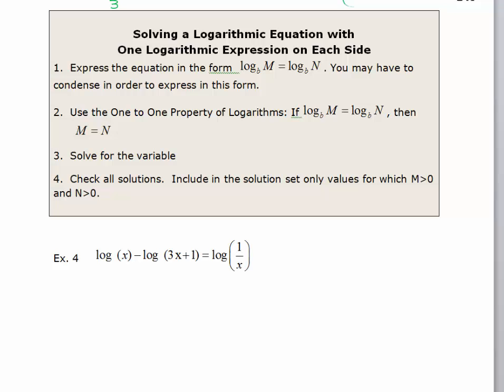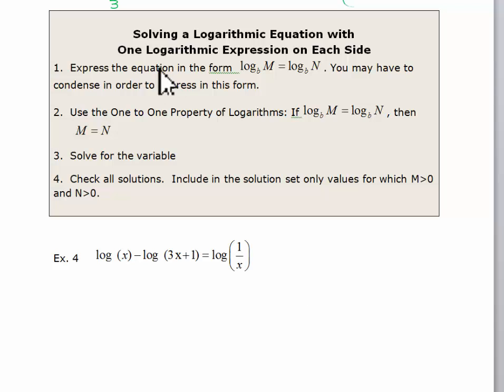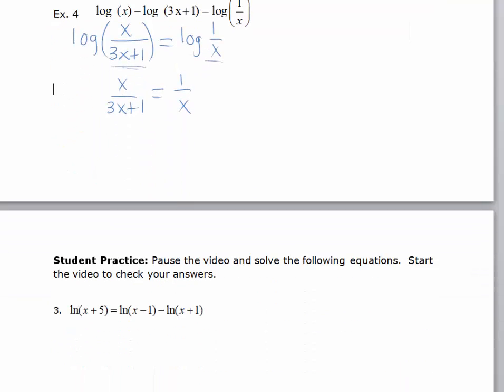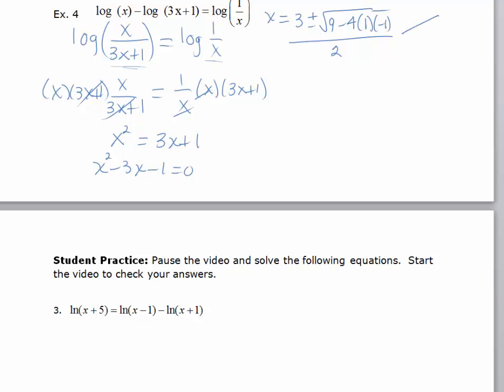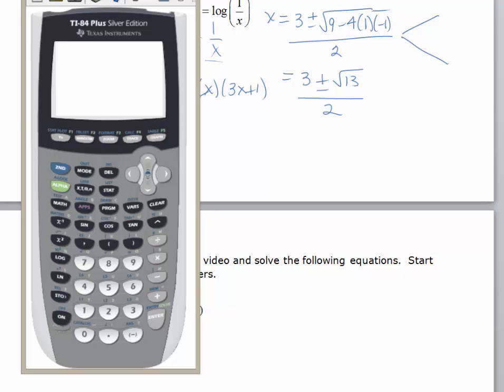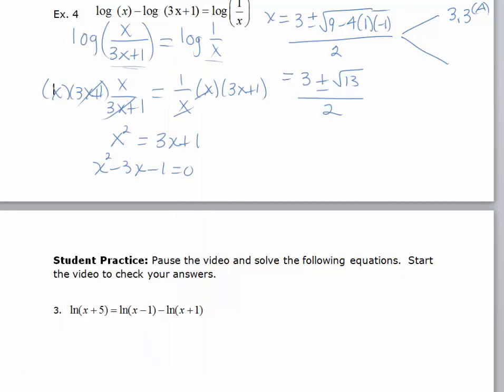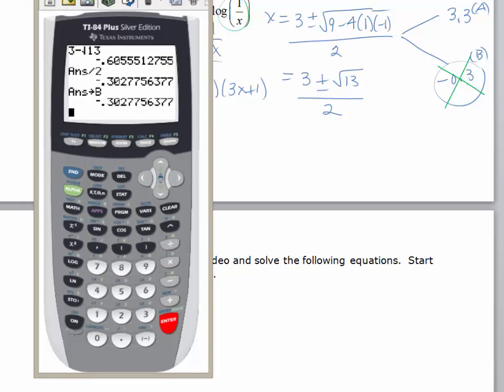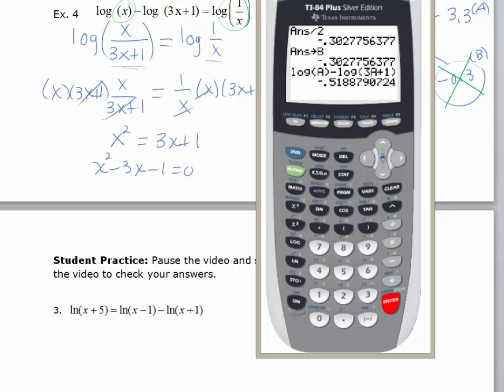Solving Logarithmic Equations 2